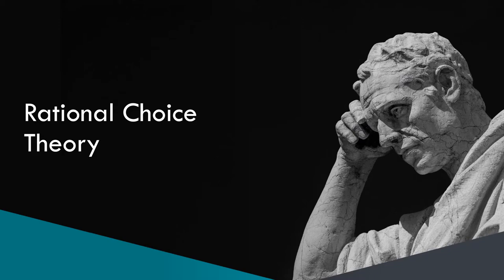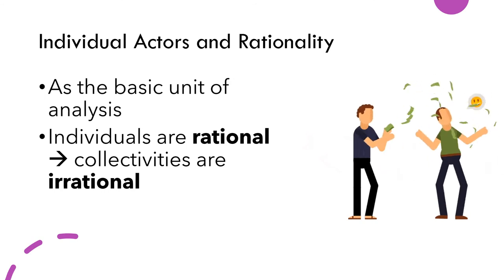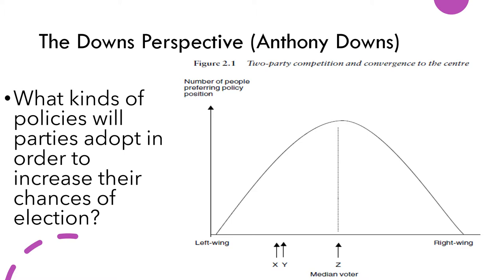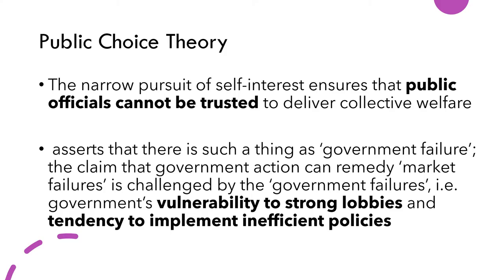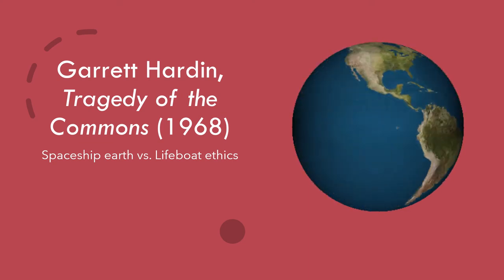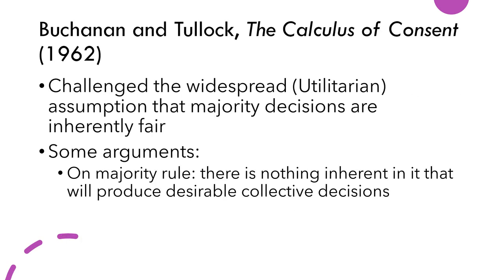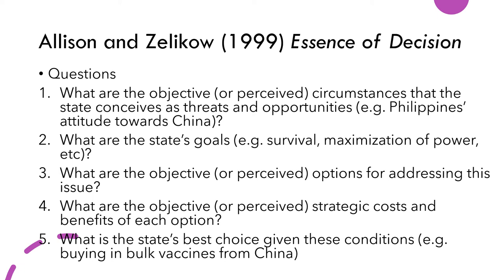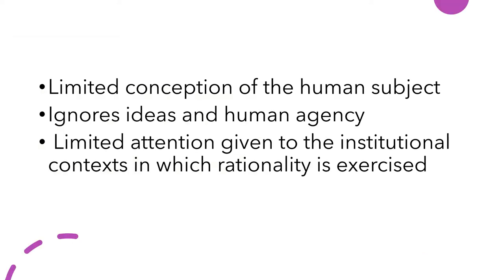Topic 4 - Rational Choice Theory